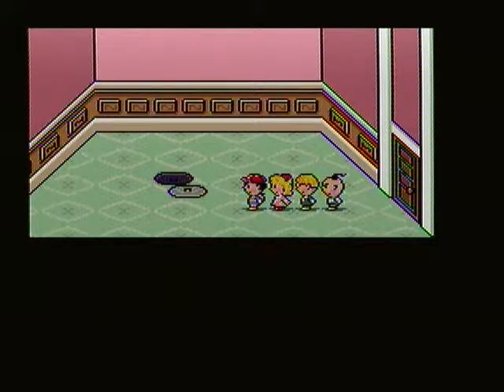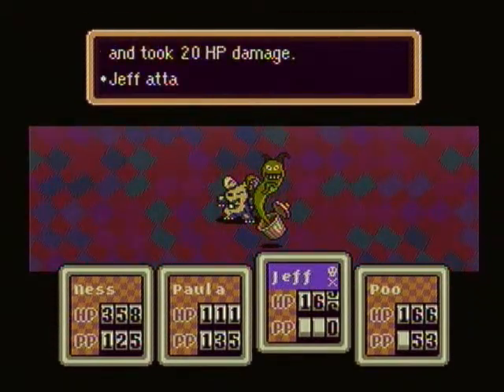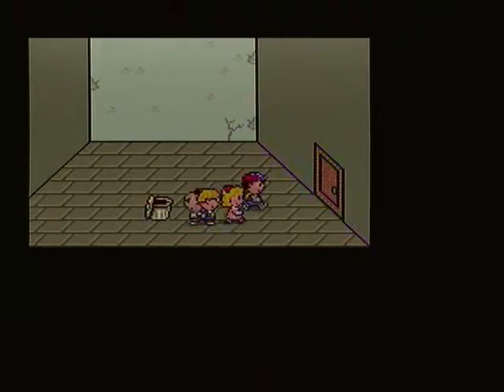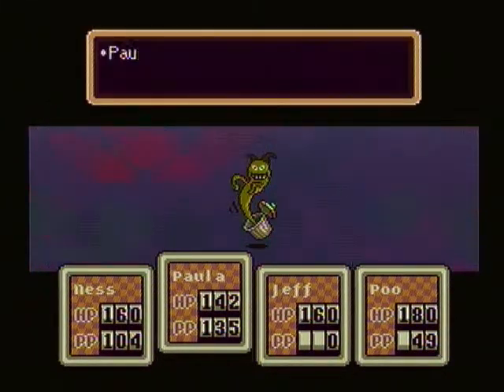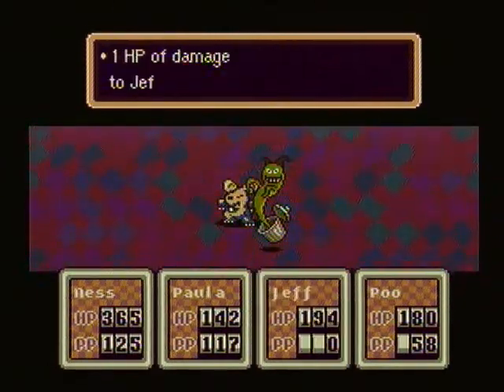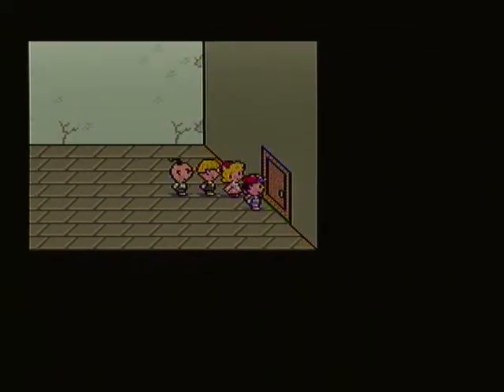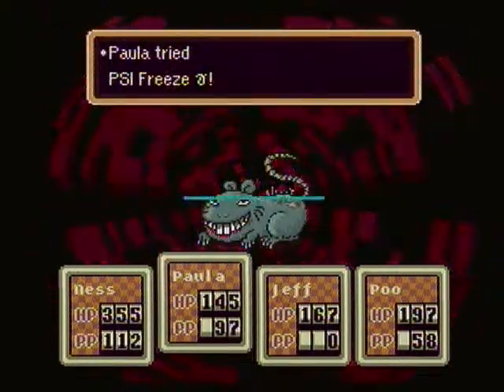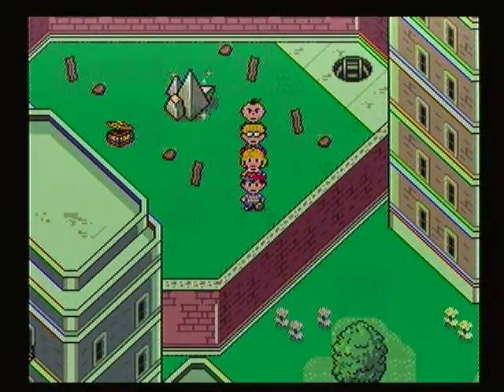Let's Play Earthbound Part 39 - Sewer Rats of Doom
There's a Your Sanctuary Location waiting for us today and all we need to do to get there is...wade through a sewer.  We're so not getting paid enough for this.